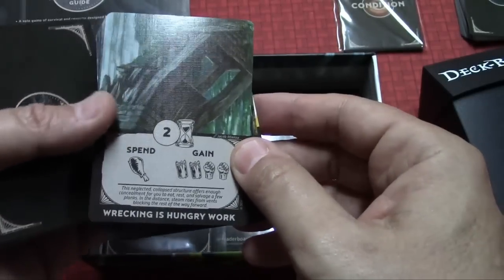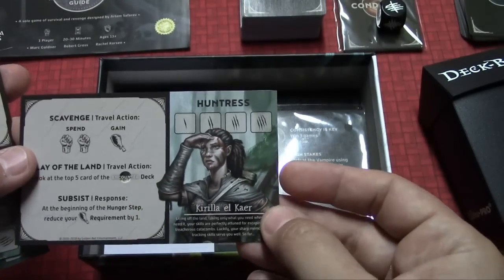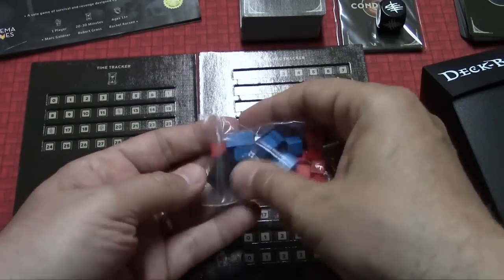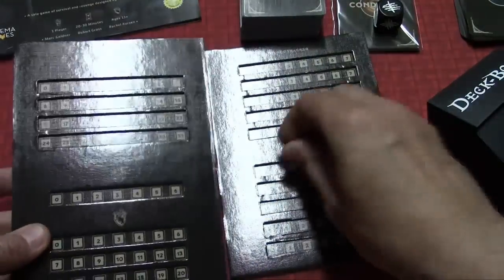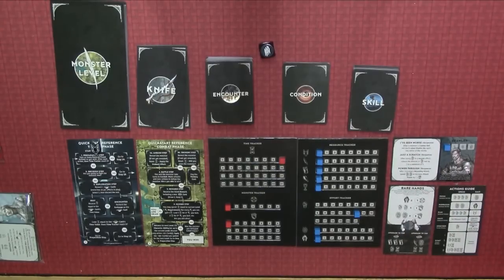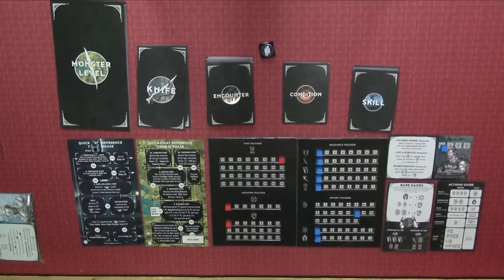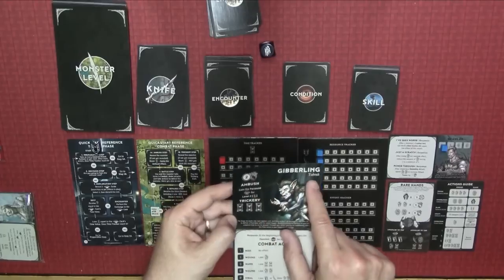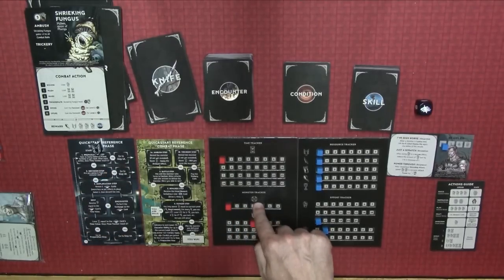Unbroken Game Review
A long review of a short game. I got this in the mail unexpectedly the other day, played a few games and laid out my thoughts.
Intro 0:12
Components 1:11
Gameplay 7:50
Review 19:20
Final thoughts 23:40